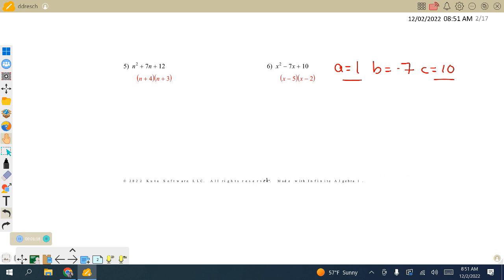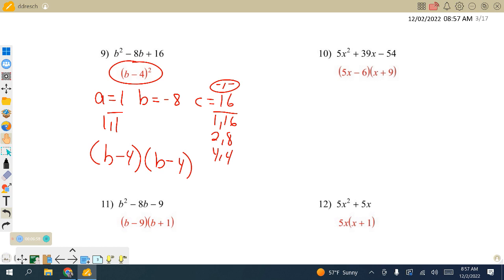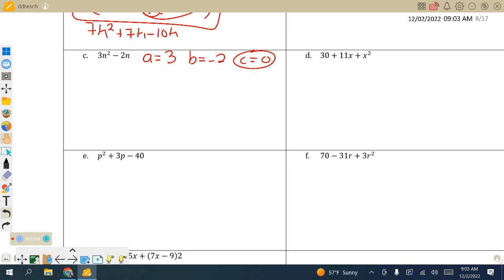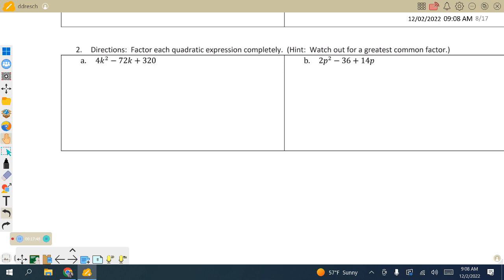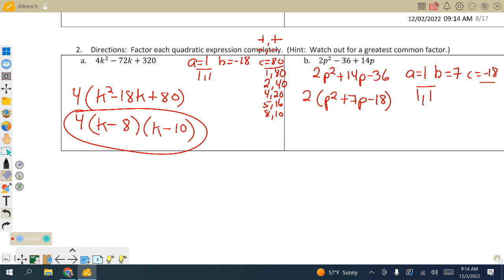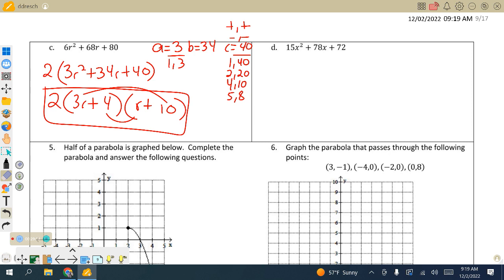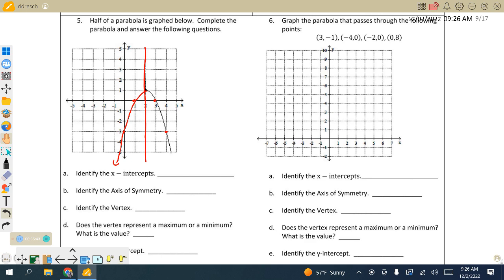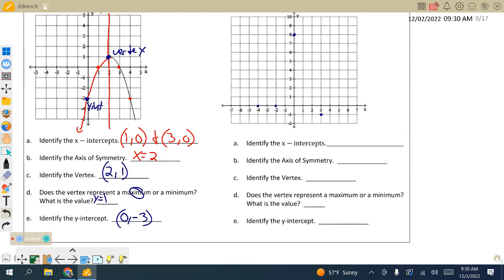GeoH Alg1 Factoring Vid